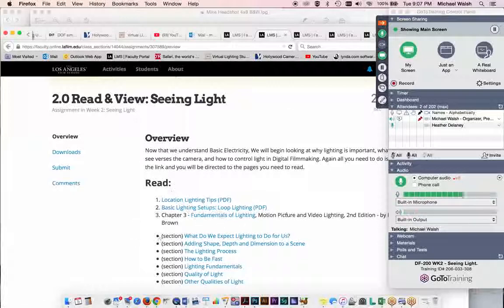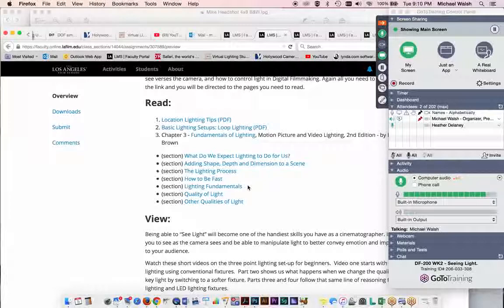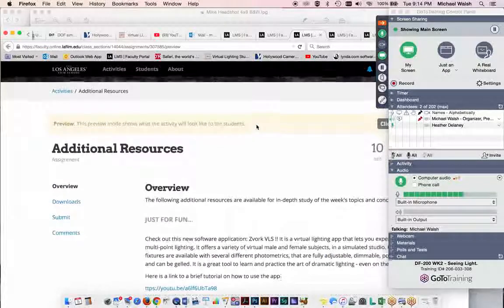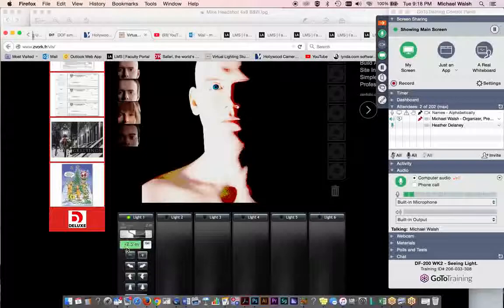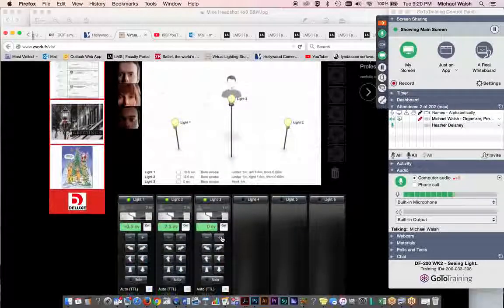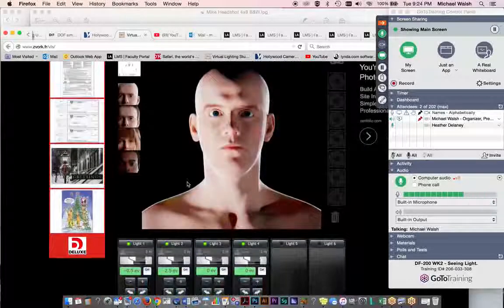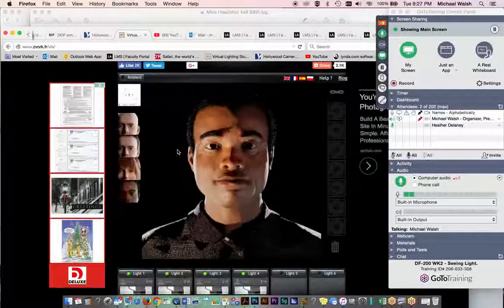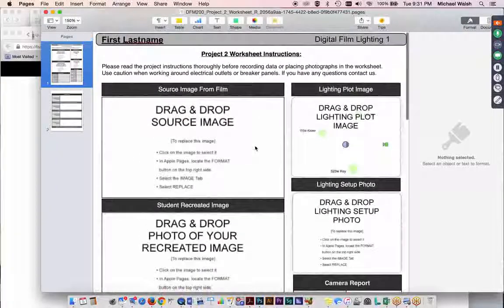DFM200 WK2 GTT